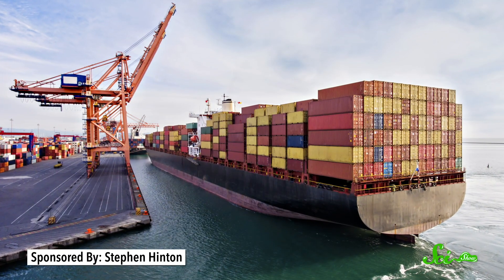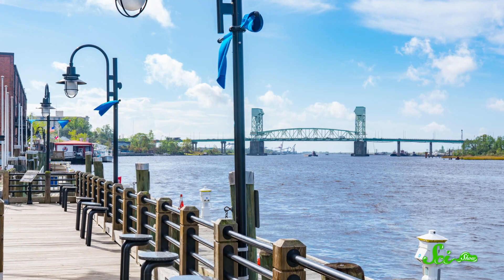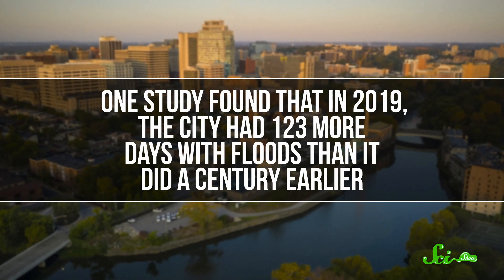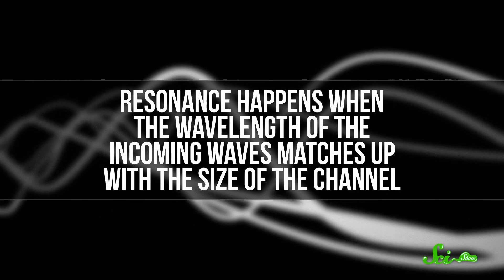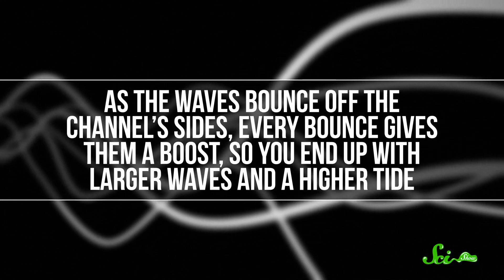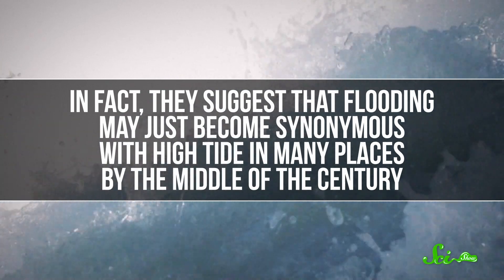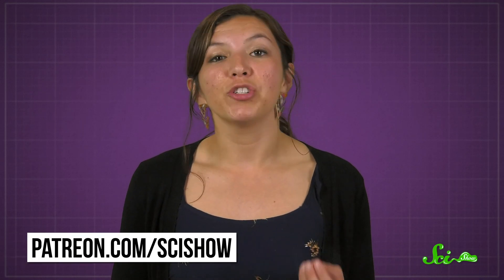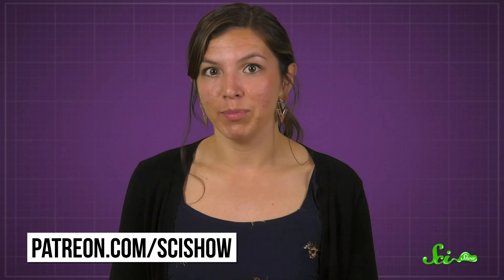Our Boats Are Changing the Tide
We often think of the ocean’s tide as a simple rise and fall, connected to the motion of the Moon. But on any given shore, the reality is much more complex and oceanic scientists have realized recently that there’s another, more surprising factor in play.